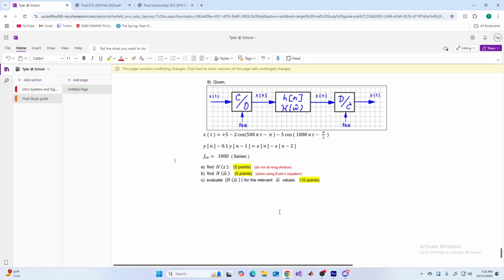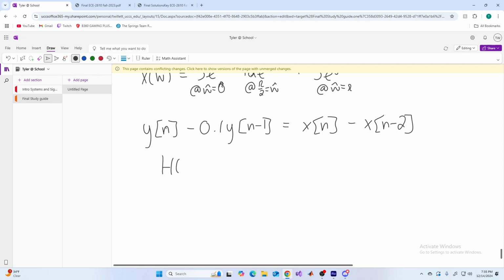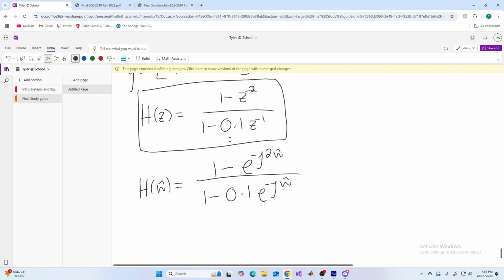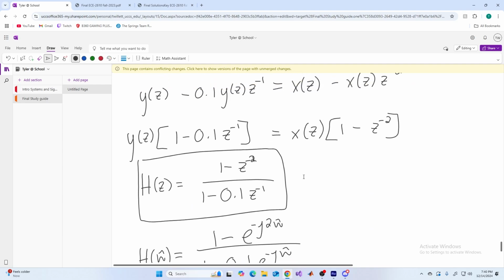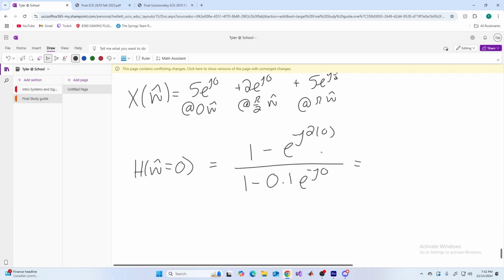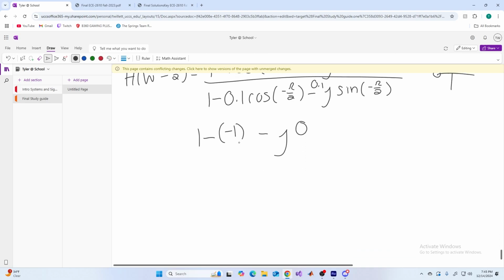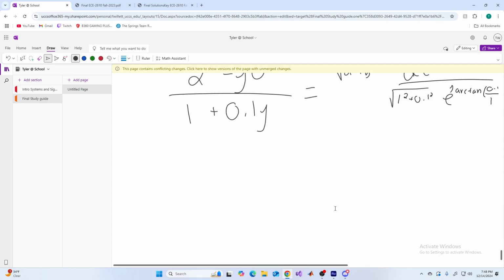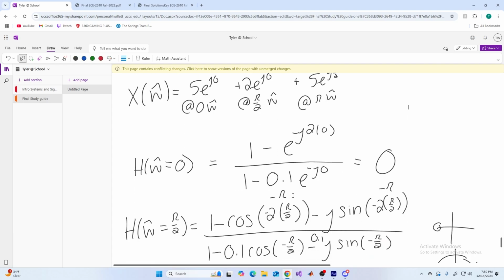Given x(t) y(n) and fsa solve for H(z),H(w),and evaluate H(w) at each critical point.